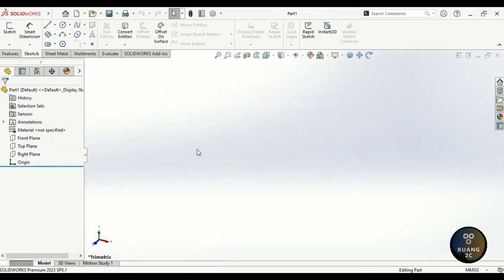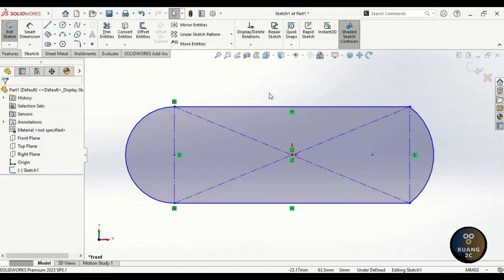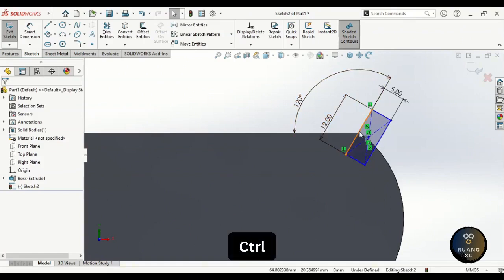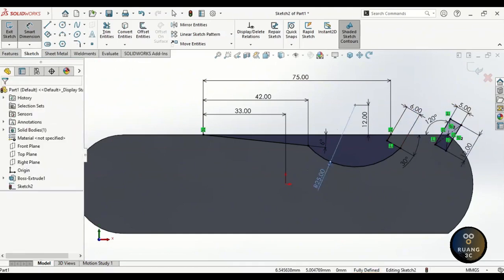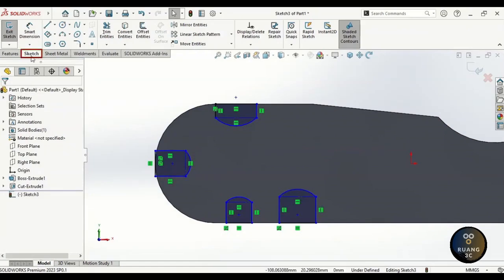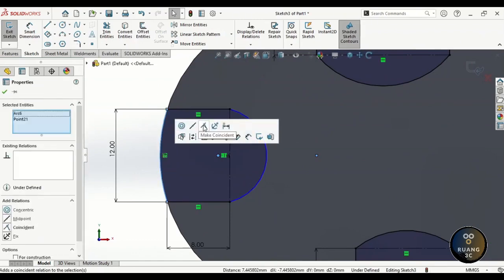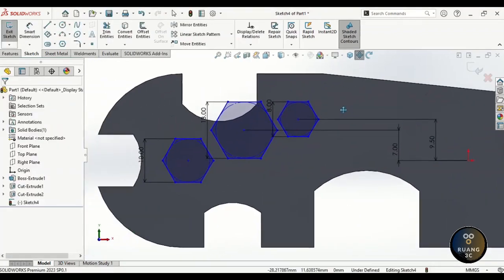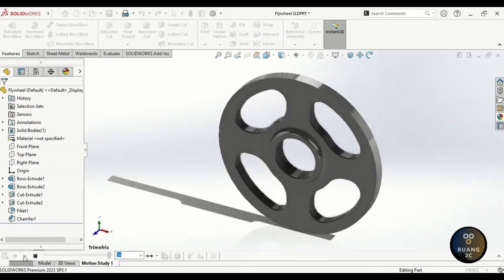SOLIDWORKS Tutorial | Exercise 5: Bicycle Key Modeling from Start to Finish!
Hi there! 👋 In this SOLIDWORKS tutorial, we’ll cover essential sketching, dimensioning, and 3D modeling techniques in SOLIDWORKS to help you design smoothly and efficiently. As a hands-on exercise, we'll create a Bicycle Key model from start to finish!

✨We’ll Learn in This Video:
✔️ Create fully defined sketches using Center Rectangle, 3 Point Arc, and Polygon commands.
✔️ Use commands like Trim Entities and Convert Entities.
✔️ Apply sketch relations and Smart Dimensions for precision.
✔️ Master Ordinate Dimensions and symmetrical positioning.
✔️ Use features like Extruded Boss/Base and Extruded Cut effectively.